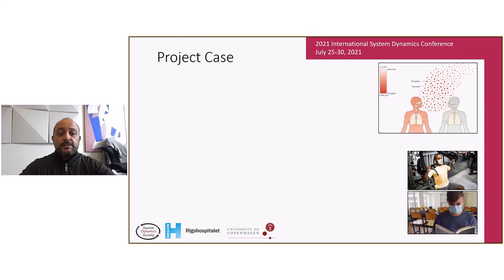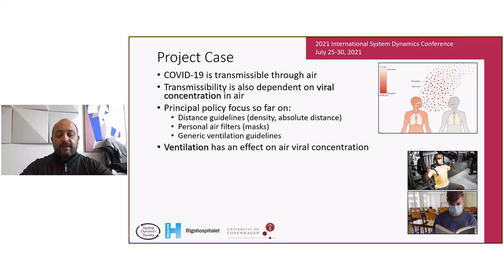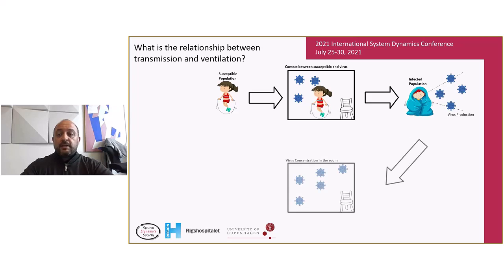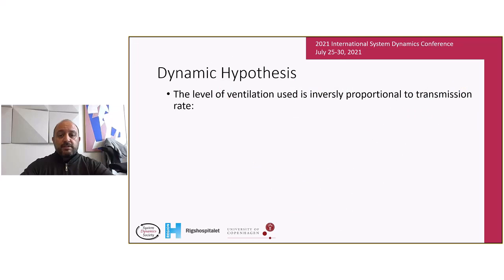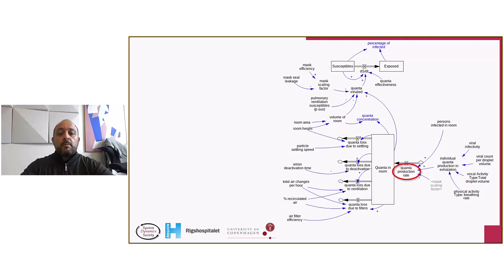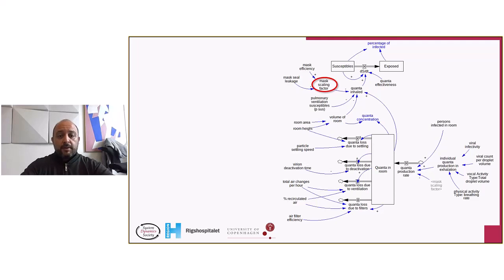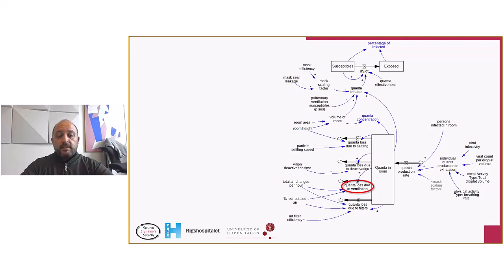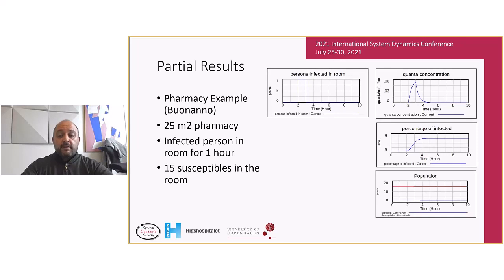A SD analysis about the relationship between ventilation and the spread of COVID-19 in indoor spaces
Video explaining the Extended Abstract presented at the 2021 International System Dynamics Conference.

Increasing number of empirical studies indicate that a significant fraction of COVID-19 transmissions take place indoors through inhalation of airborne pathogens. Yet, public recommendations in containing airborne infection are general, do not consider different activity levels, and are limited with respect to ventilation requirements. This paper presents a model that captures the relationship between three key areas in connection to the control of airborne disease indoor transmission. These are: 1) ventilation characteristics, 2) infectious pathogen characteristics, and 3) social activity levels. With our model, we expect to provide a learning platform for evaluating the effects of adjusting key variables in order to create a airborne pathogen safe indoor environment. Questions that can be answered by the use of our models include 1) for how long can the room be considered safe given level of activity and ventilation system, 2) what standards must be met by a ventilation system, and 3) what physical activities can be carried out in room given a specific ventilation system.

Department of Improvement
Copenhagen University Hospital (Rigshospitalet)